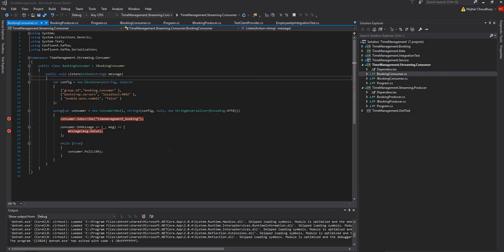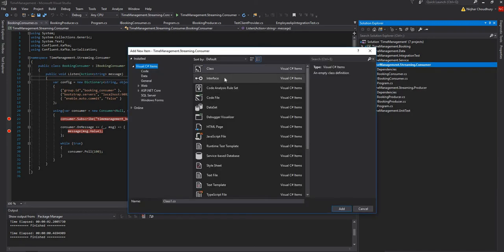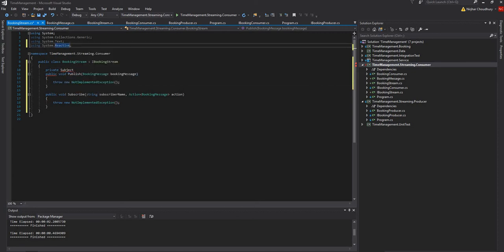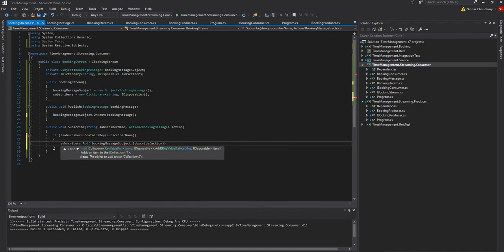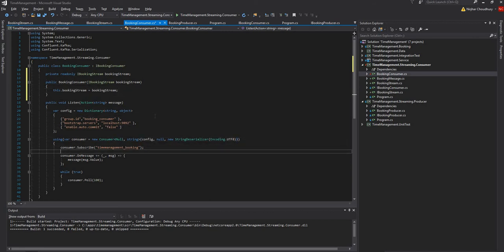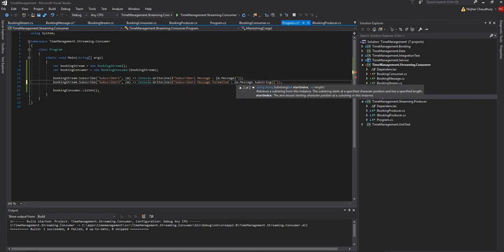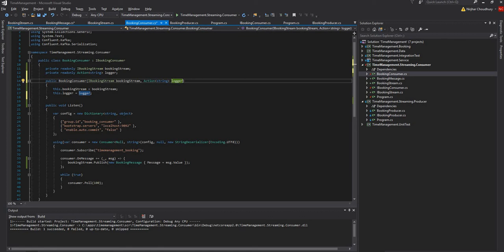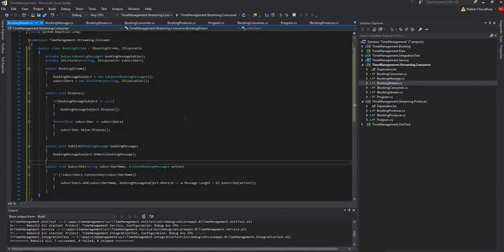Reactive Extensions in .Net Core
In this video I have implemented Reactive Extensions in .Net Core. The Reactive Extensions is implemented on top of Kafka consumer. When a message comes from Kafka, it is published to multiple .Net Core Reactive Extensions consumers.